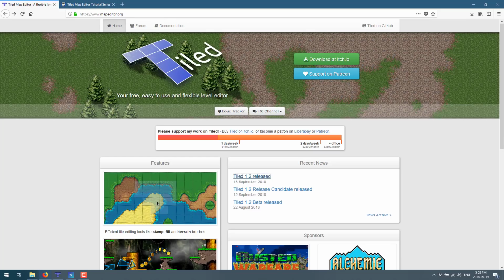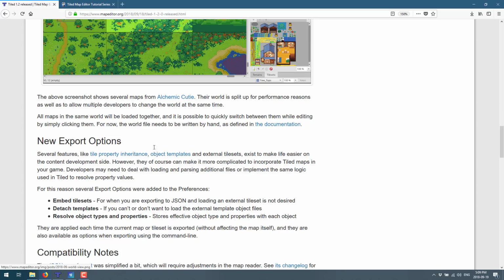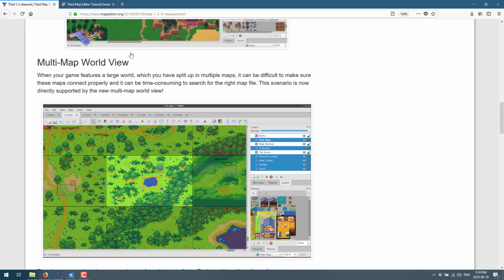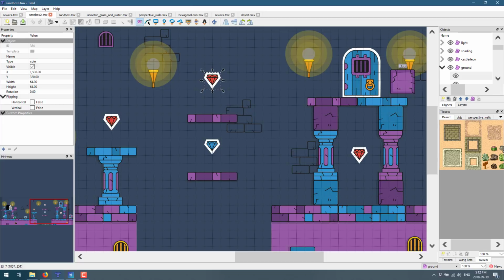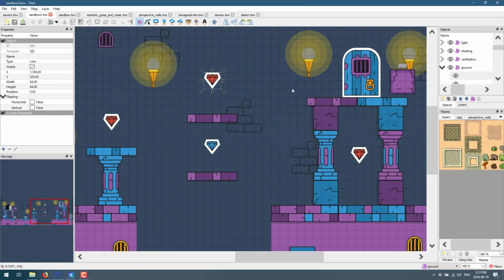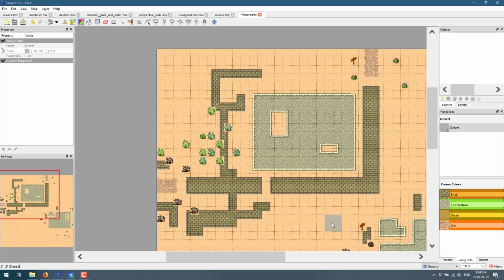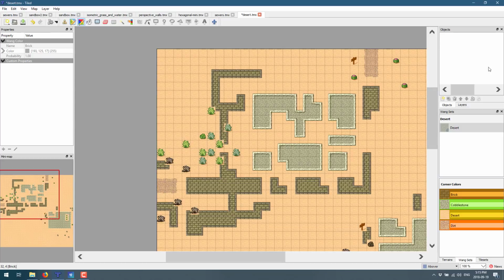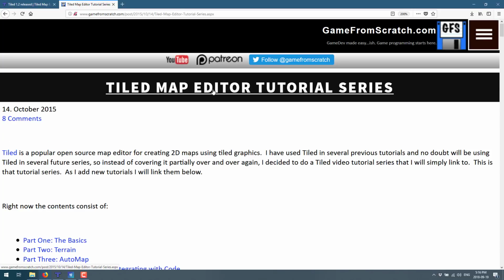Tiled 1.2 -- Open Source Map Editor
Tiled 1.2 was just released with some great new feature including improved object and polygon editing, multi layer selection and multi map support.  This video takes a look at the new functionality in this release, then gives a general introduction to the tiled map editor.